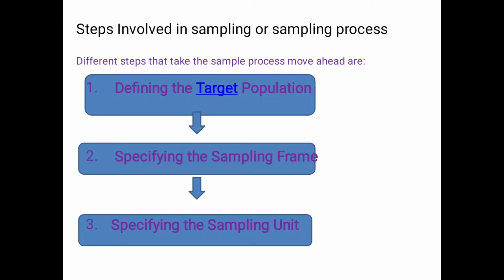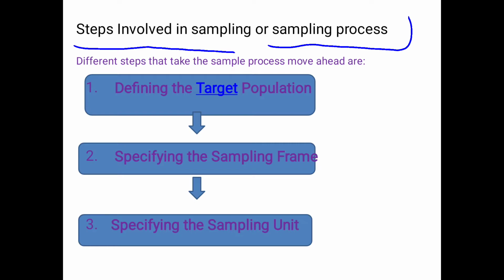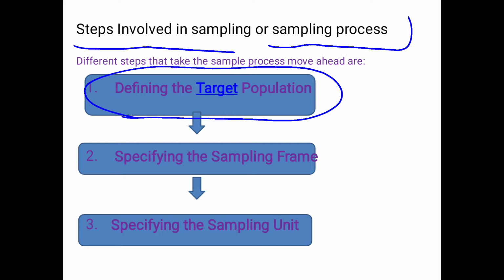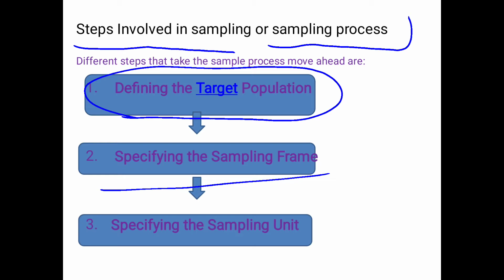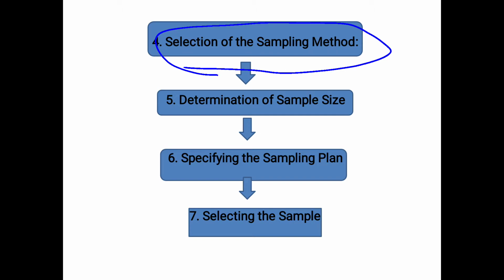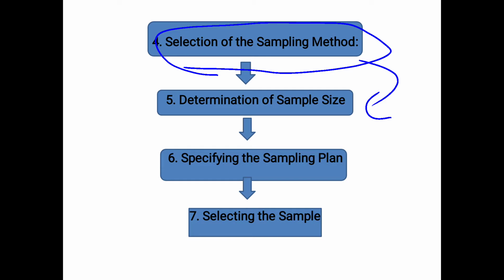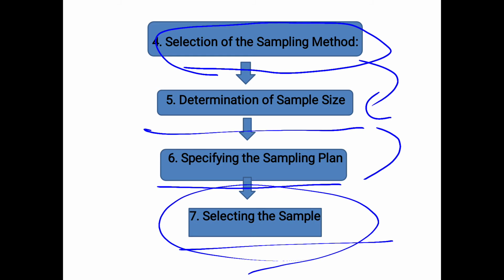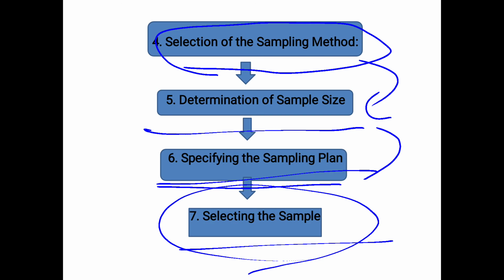Sampling Steps / Process